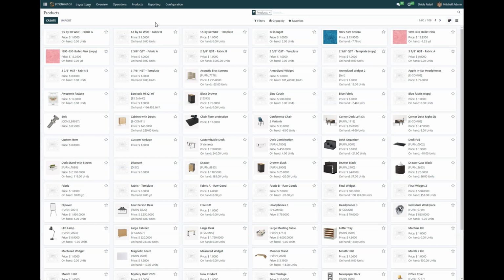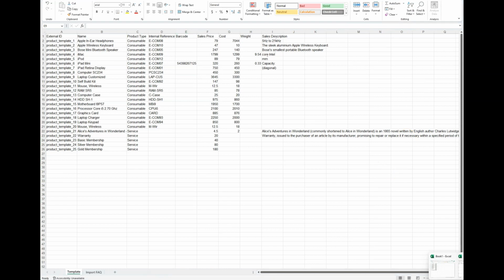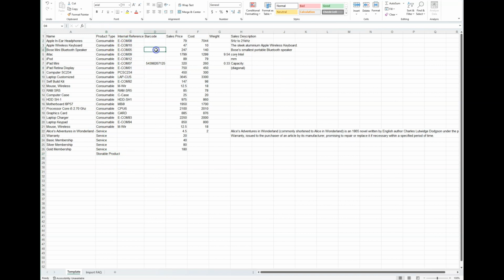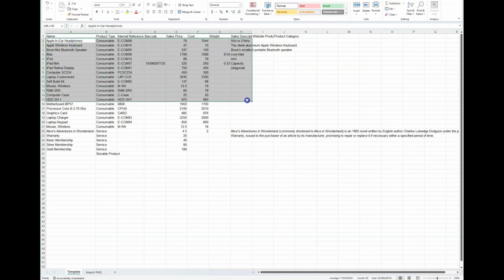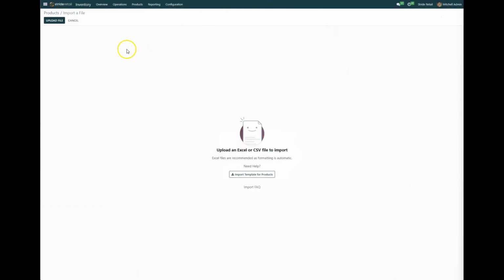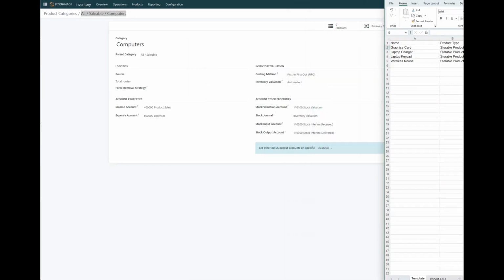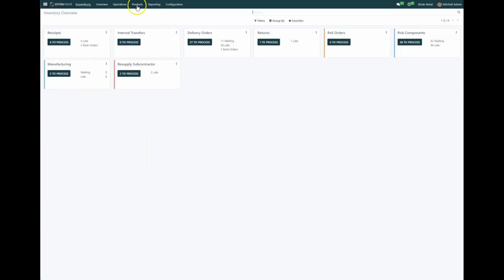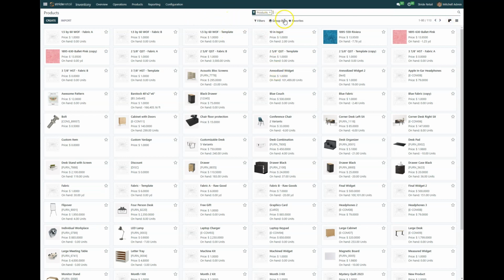Import Multiple Products Through Spreadsheet